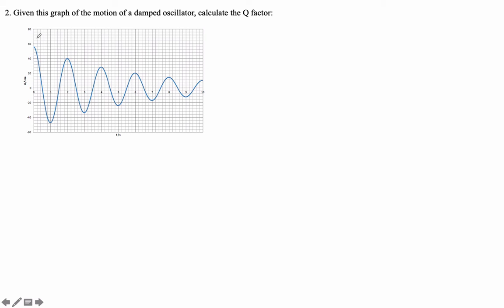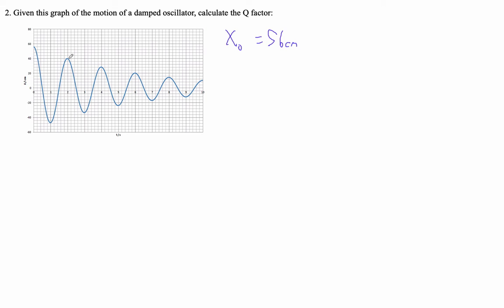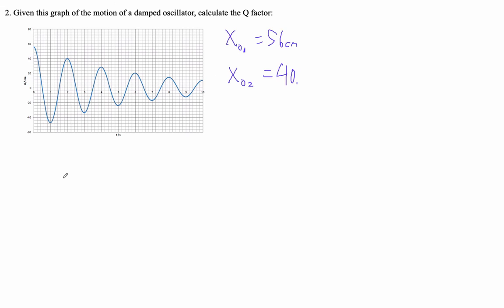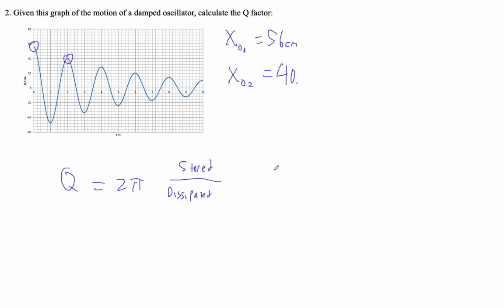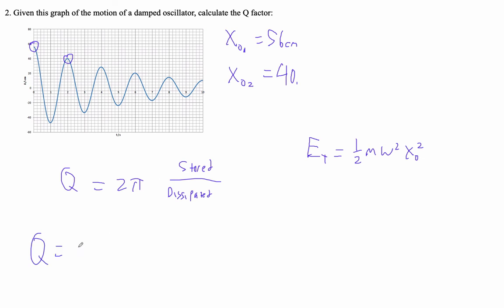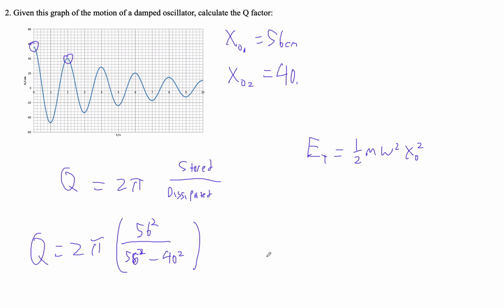HTPIB11E FA11 2 #2